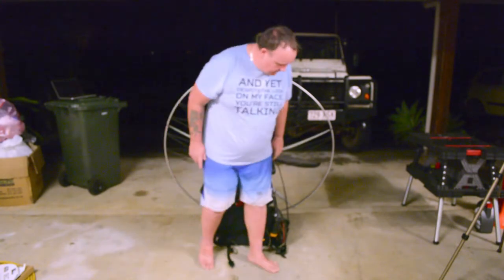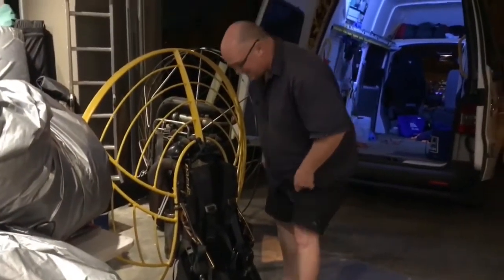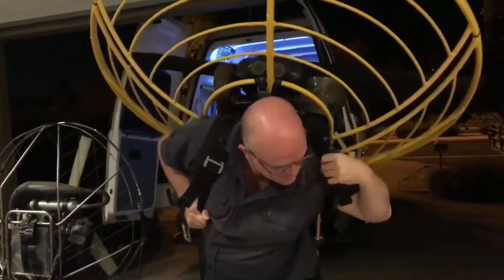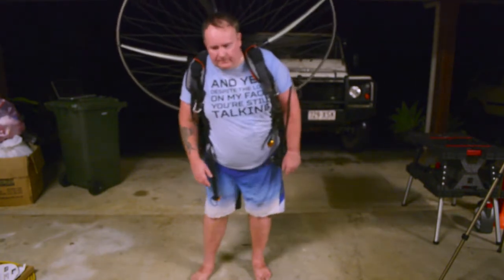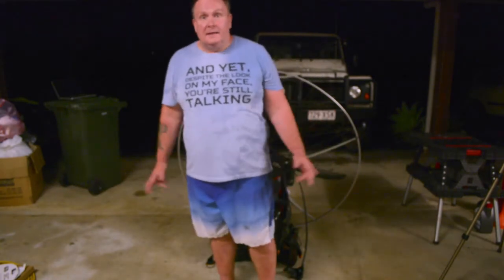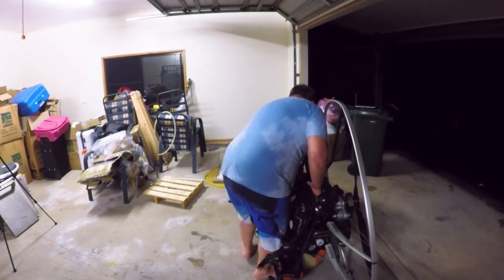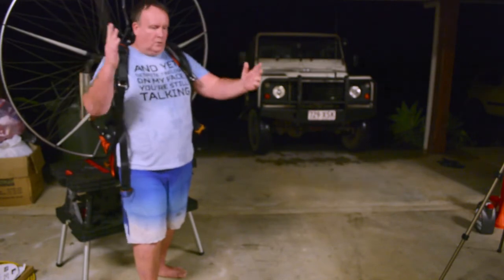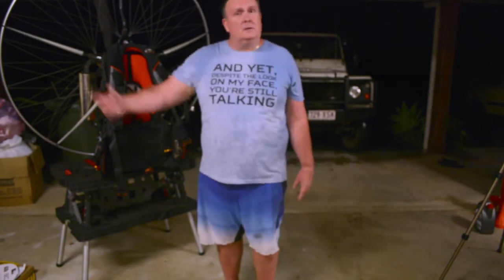Top Tips for Large Paramotor Pilots - Putting on a Paramotor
After receiving some top tips for Large paramotor pilots I decided to try out a few techniques for putting on a paramotor.

My Gear:
Sena Tufftalk Headset
Rode Video Mic Pro R
Sony FDR AX53/B
PPG Bible
Foldable Table Best Paramotor Pilot